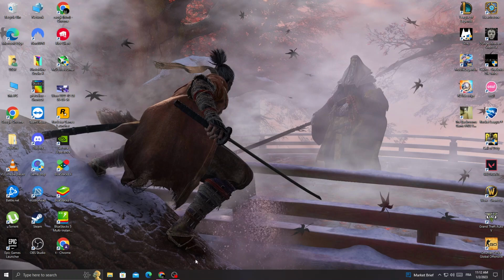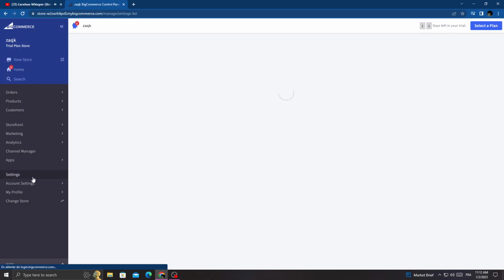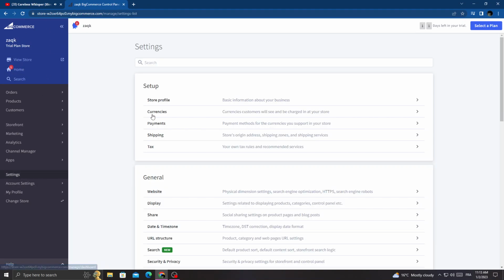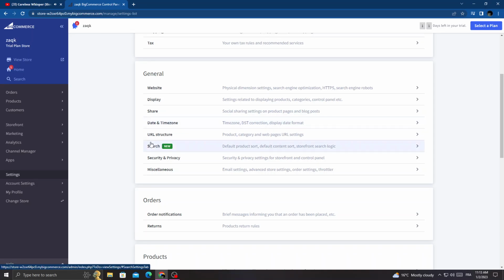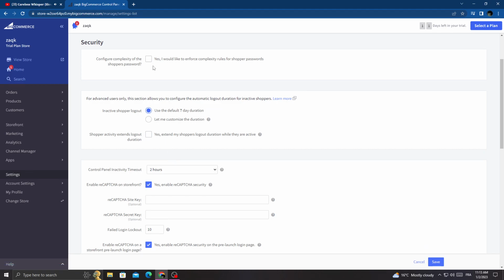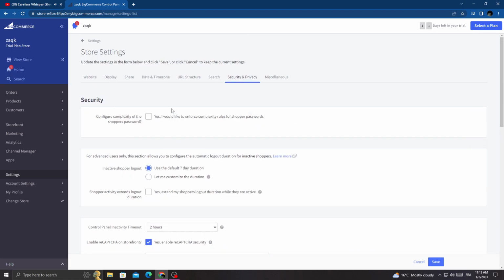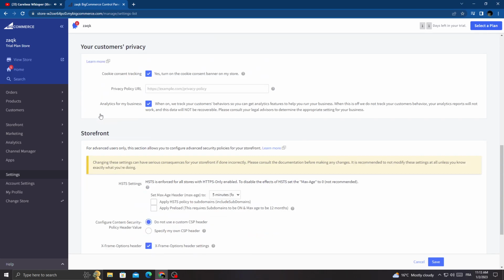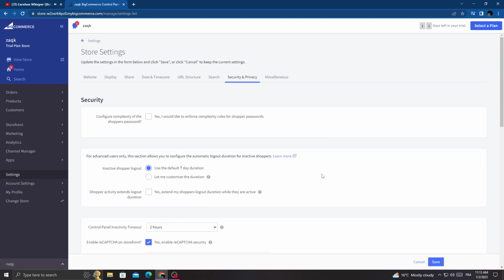How to Find Security and Privacy Settings on Bigcommerce Easy and Quick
in this video we discuss :